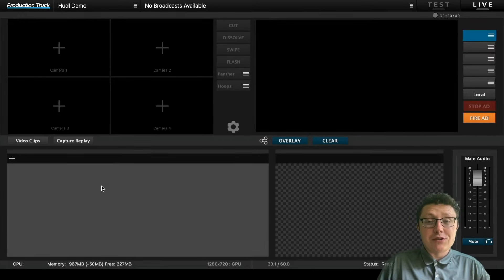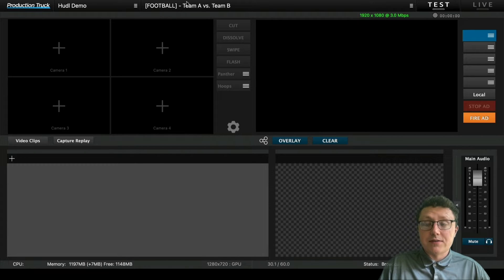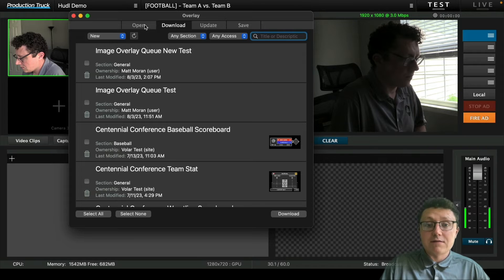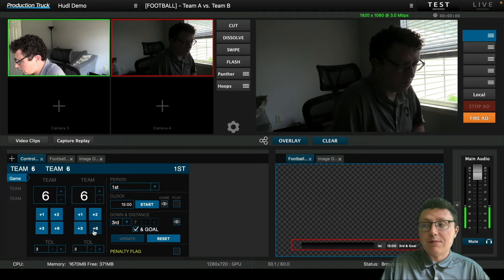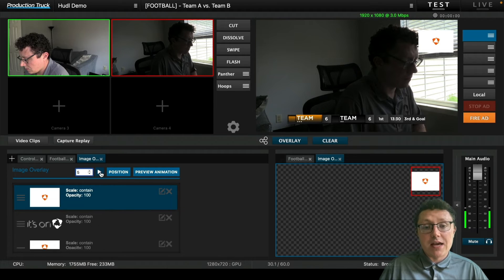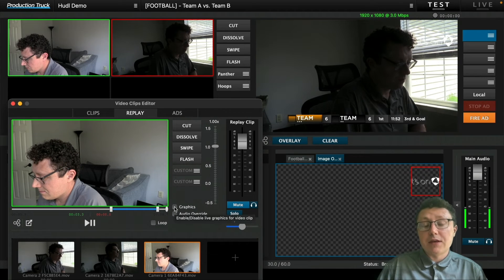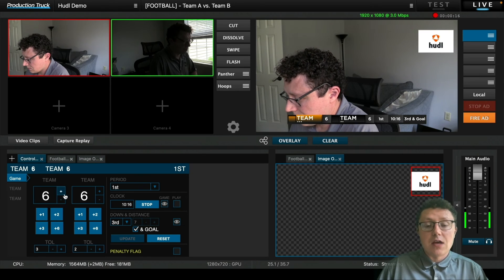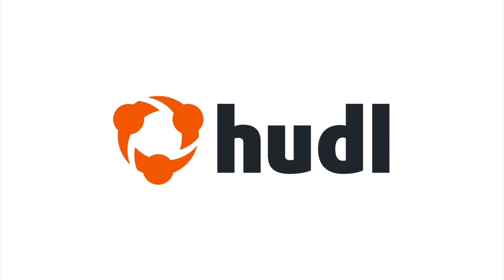Advanced Production with Hudl TV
Do you want to take your production to the next level? Learn more about our advanced production workflows by checking out our latest Hudl TV training.

0:00 Intro
0:30 Network Connection
0:58 Create a Broadcast
1:40 Add Sources
2:37 Audio Mixer
3:15 Overlays
5:35 Image Overlay Queue
7:15 Replay
8:30 Start Your Broadcast
10:05 End Your Broadcast
11:15 Resources